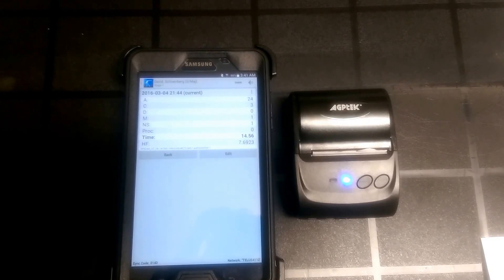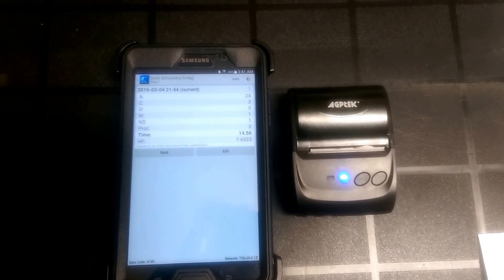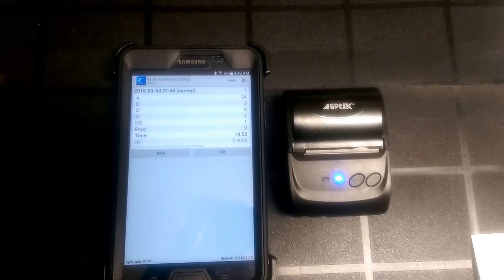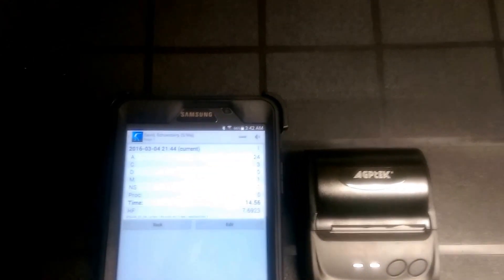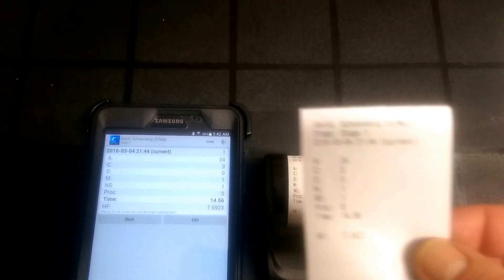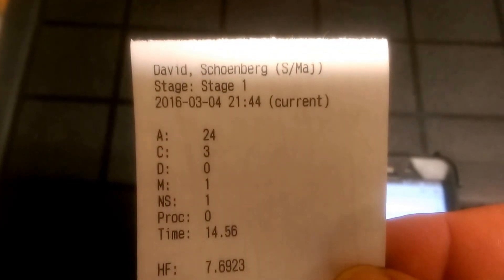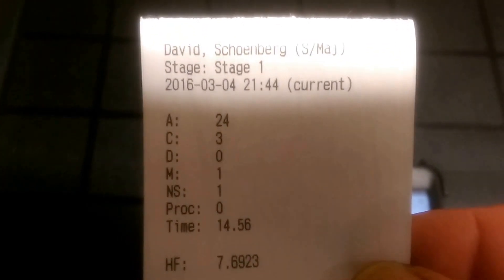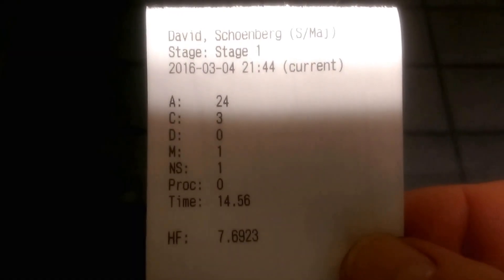PractiScore - Printing Stage Results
A brief video showing PractiScore 1.3.10 running on an Samsung Galaxy Tab 4 7" tablet (Android 4.4.2) printing to an AGPTek 58mm Thermal Receipt Printer via Bluetooth. It was NOT easy getting this combination of gear configured, primarily due to the extremely Chinese nature of the printer's user docs and the complete lack of provided Android support out of the box (despite marketing claims to the contrary). Suffice it to say that with some significant application of determination and the help of a third-party app this combination is solid as a rock and ready for primetime, or is that, rangetime...!?